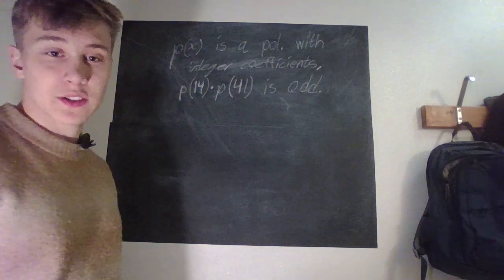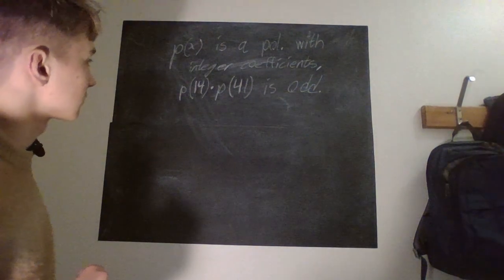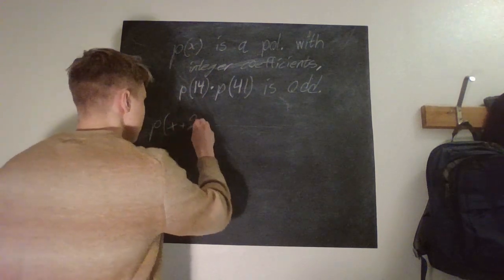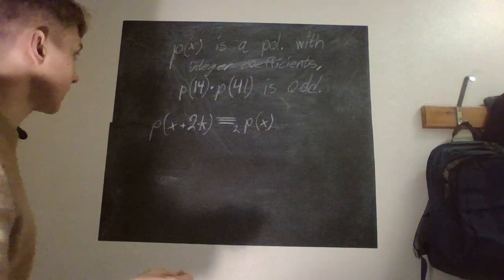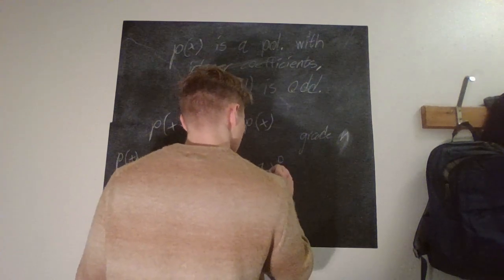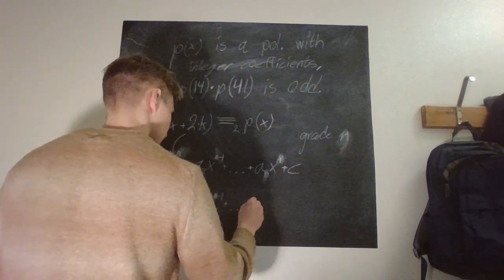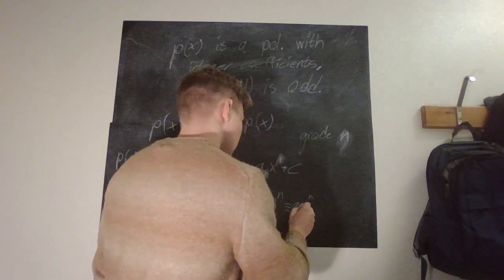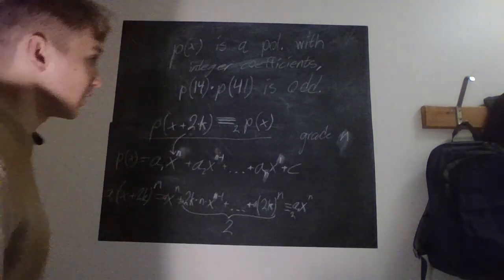Prove that p(x) hos no integer roots!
Given a polynomial p(x) with integer coefficients. Prove that p(x) has no integer roots!